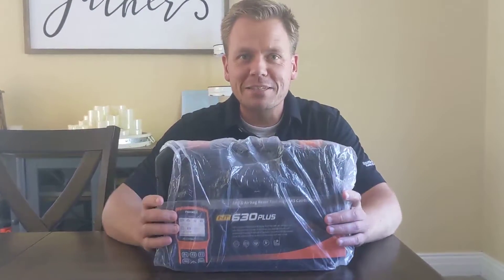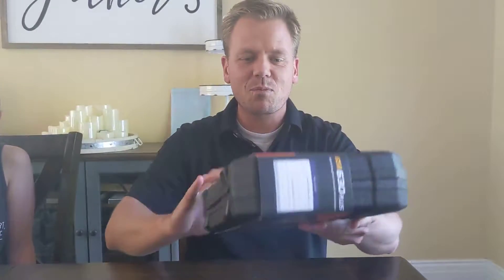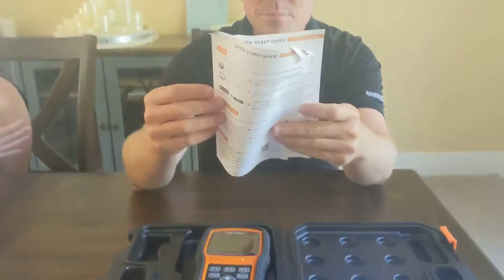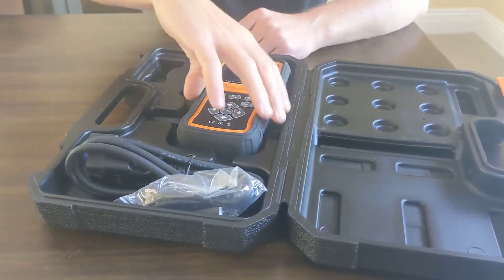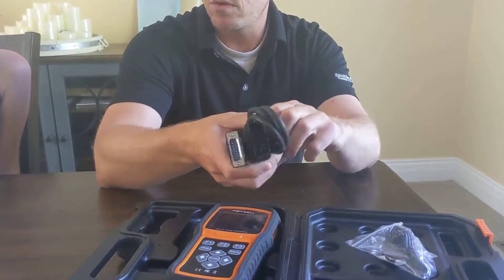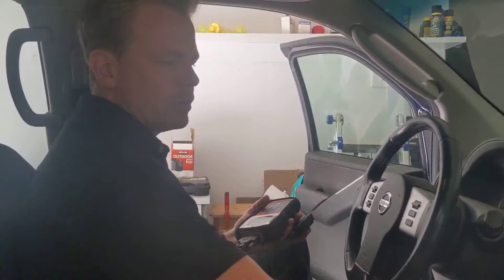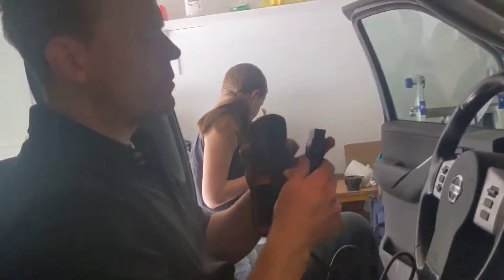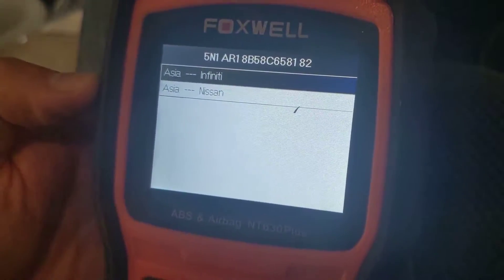Review of Foxwell NT630 Plus - Nissan Steering Angle Sensor Calibration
I bought a Foxwell NT630 Plus to calibrate the steering sensor on my 2008 Nissan Pathfinder after replacing the clock-spring to fix the airbag light.

Find out how the NT630 Plus works, and how the clock-spring replacement and stearing angle sensor calibration turned out.

ABS Light
VDC Off Light
DIY FIX